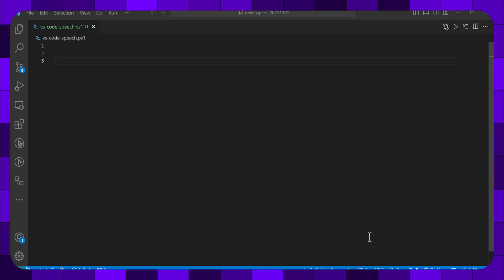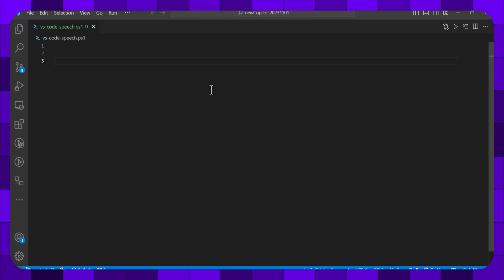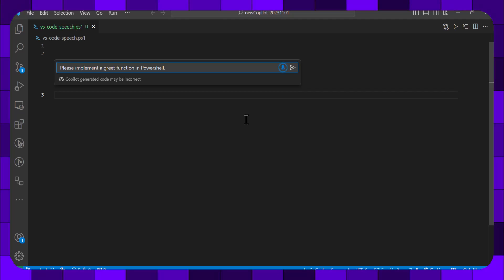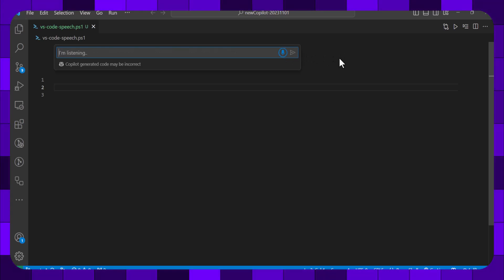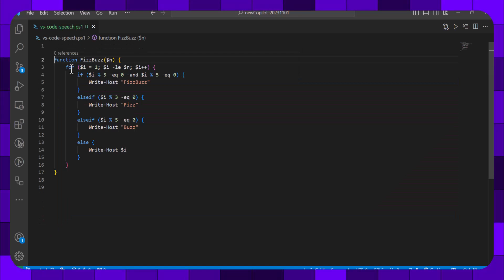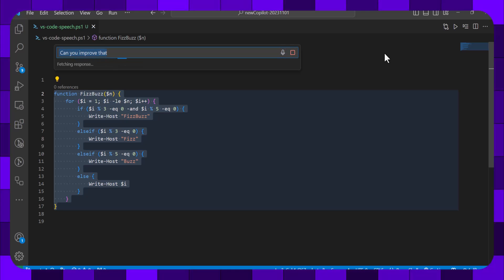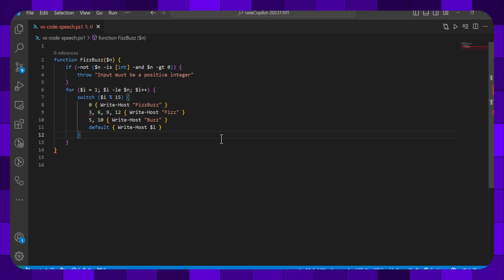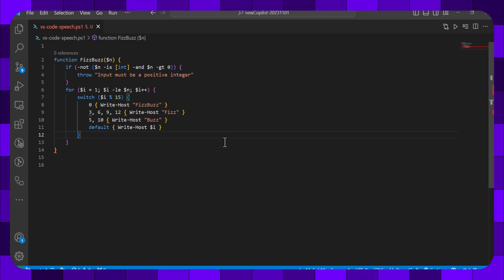Speak your code into existence - New Visual Studio Code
Just tell VS Code what software you'd like written.

🎙️ Imagine coding without typing. It's now a reality with the latest voice-to-code feature in Visual Studio Code! The future of programming where your voice is the only tool you need. Say goodbye to typing fatigue and hello to seamless software development. 🚀